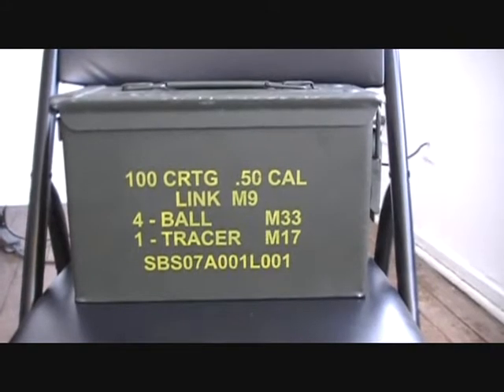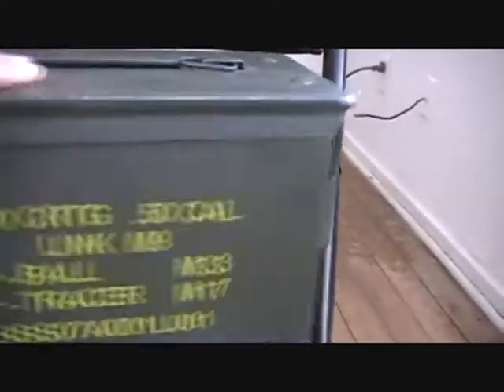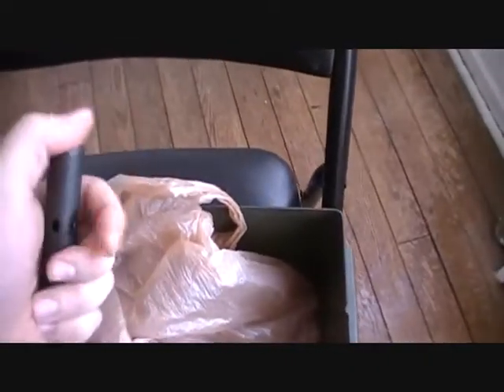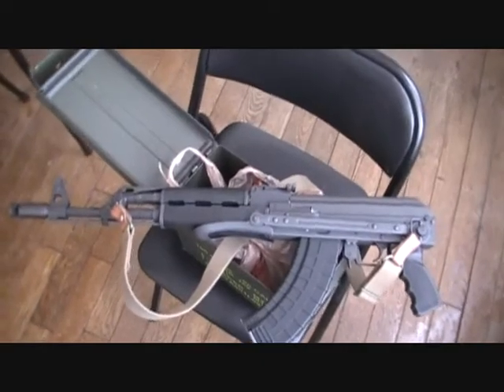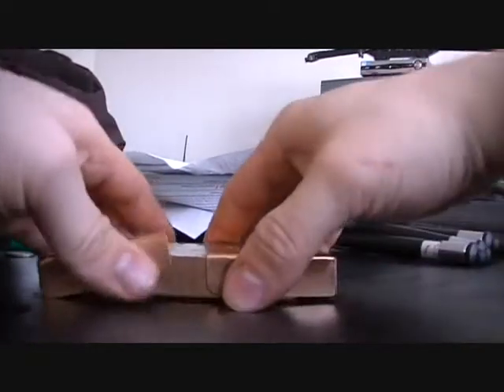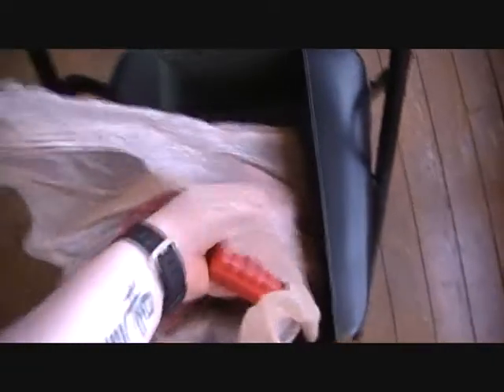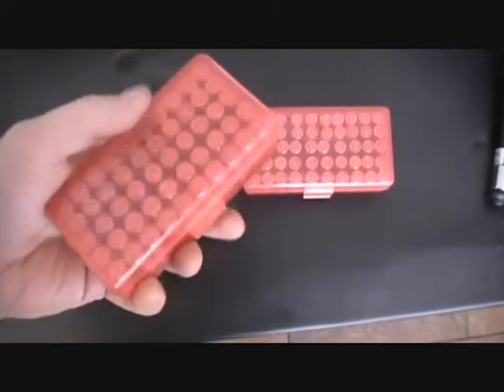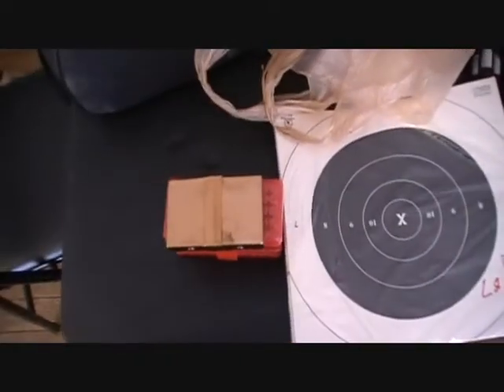Minor gun show purchases....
tittle says it all.